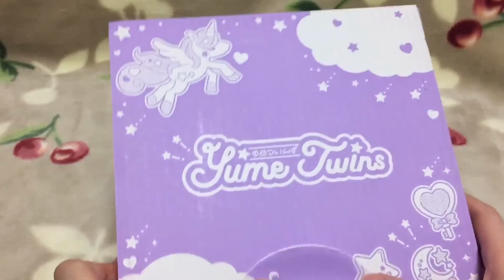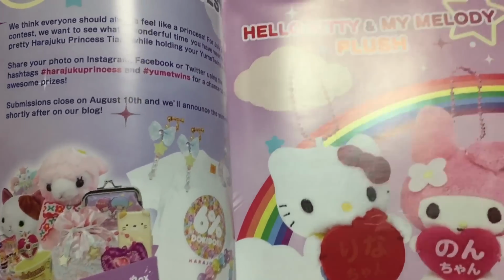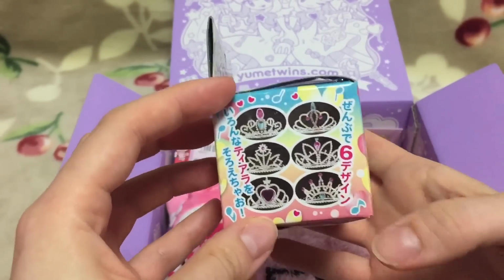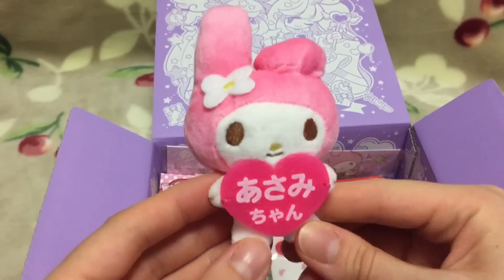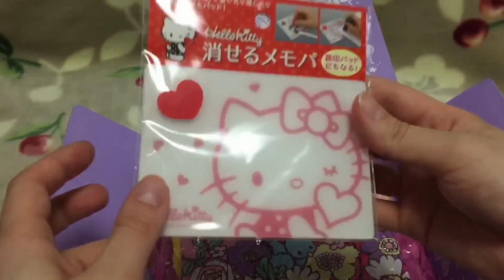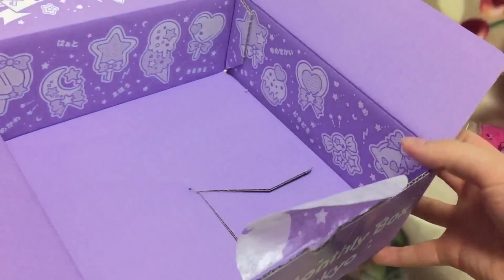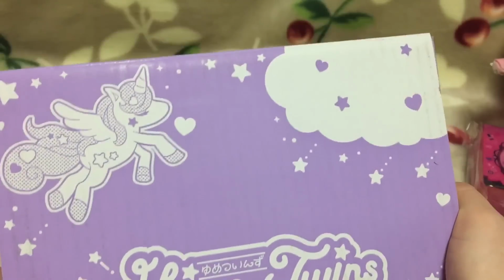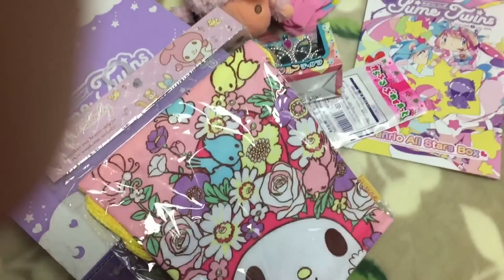Tokyo Kawaii Box ｜Yumetwins July 2016 ｜Unboxing and Review of cute Japanese goodies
YumeTwins is a subscription box service created by Tokyotreat. This is a box of fully licensed, goodies that come to you straight from Tokyo. Enjoy a quick fun review of the goods they send for July 2016

YumeTwins ships worldwide. Comes with a surprise of 8-10 items ranging from plushies and squishies, collectible keychains and figures, stationery and accessories. These items are straight from Japan. They also do photo contests and similar give-aways.

☆Thanks to YOU for watching my channel!
I am Cathy Cat and every week I send you videos about living in Japan, Japanese alternative fashion and makeup, Lolita fashion, Hauls, Kawaii goods and more.

☆See you for another video this week ☆☆